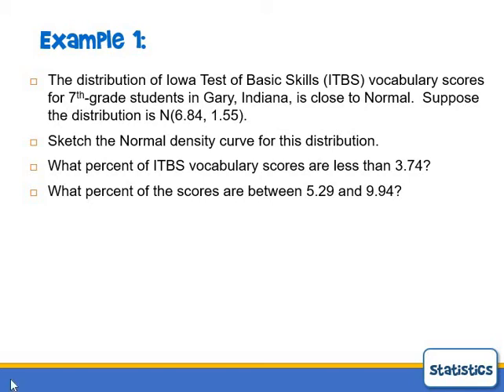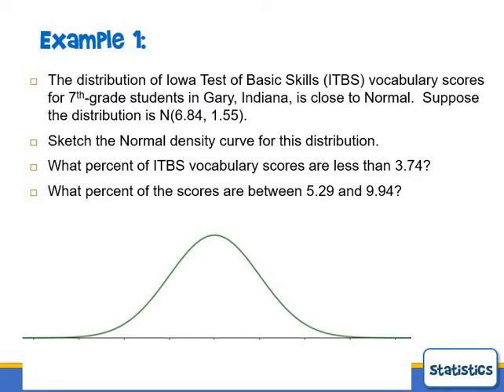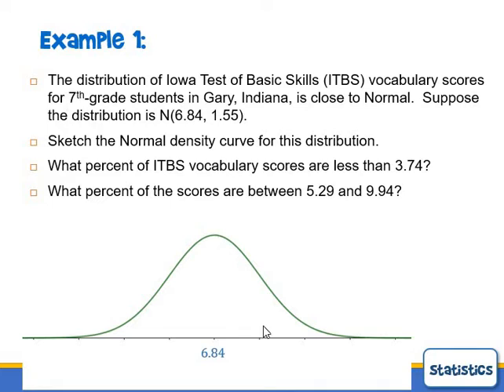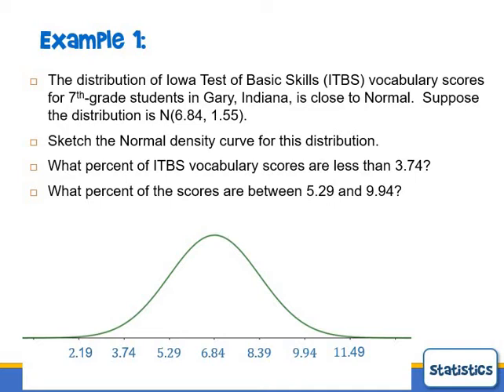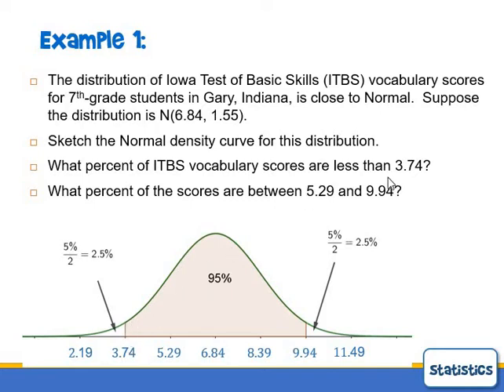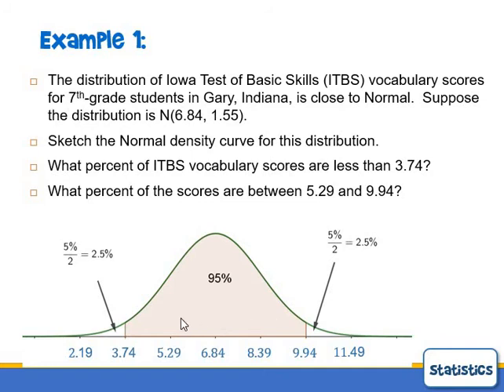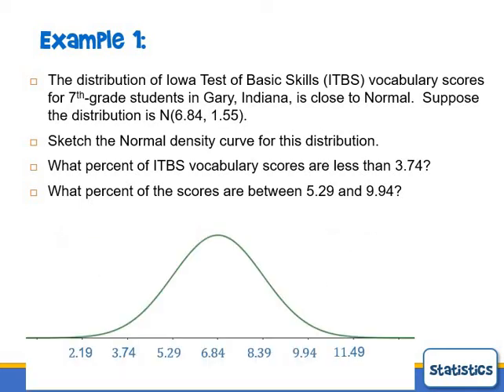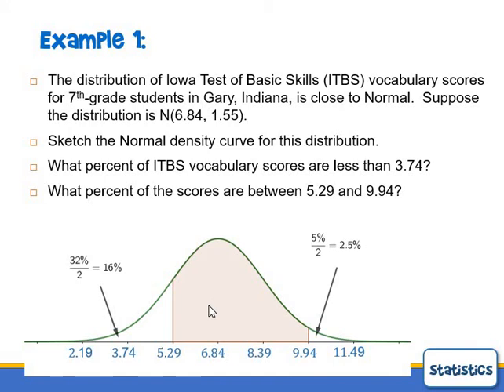Normal Distributions Part 3